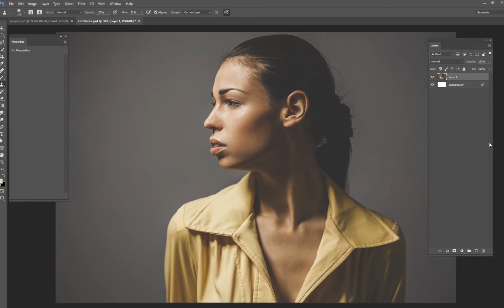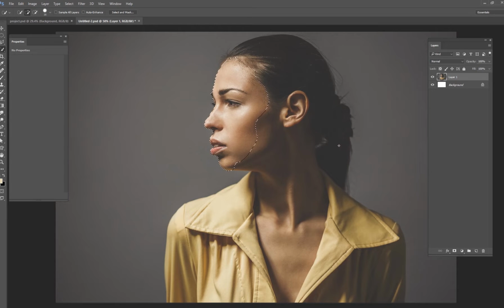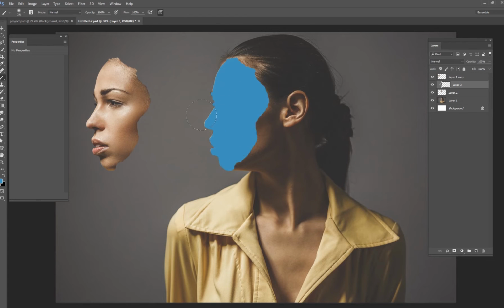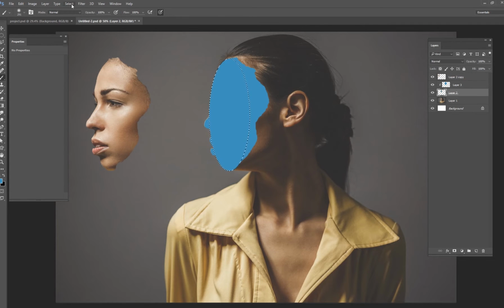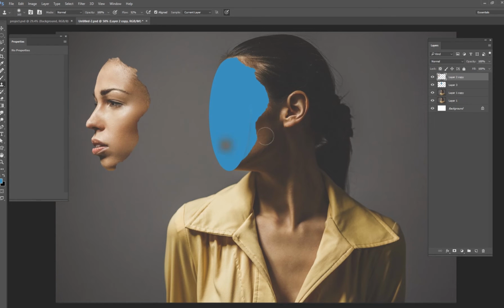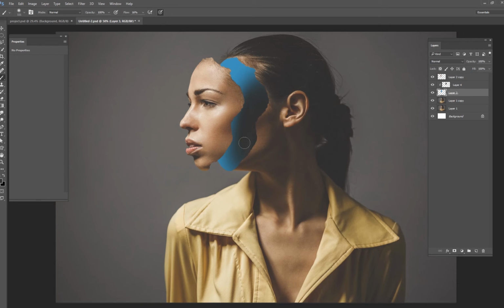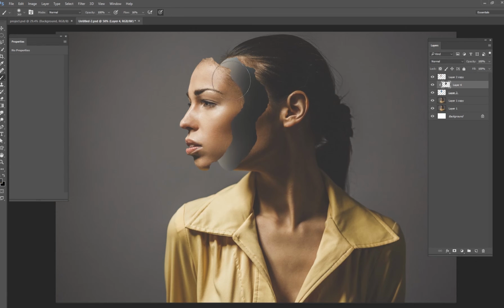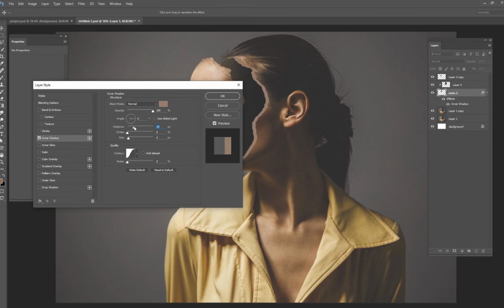Photoshop Tutorial - Easy Face Lift